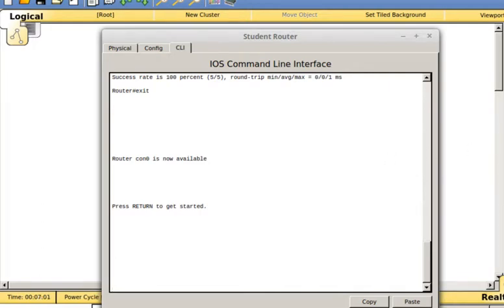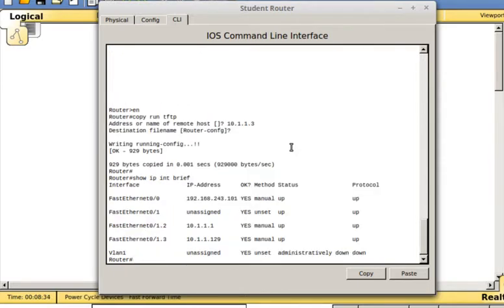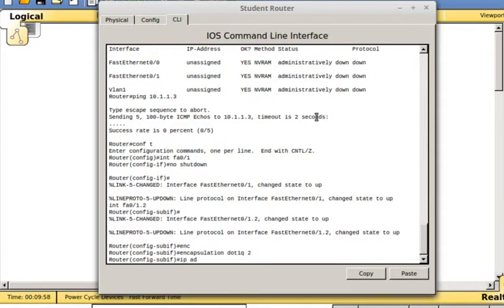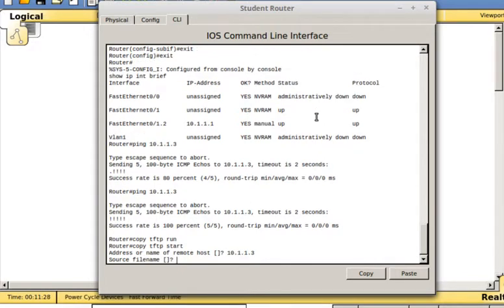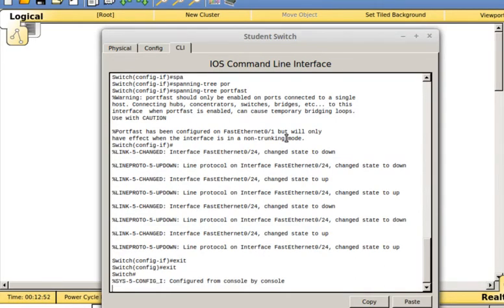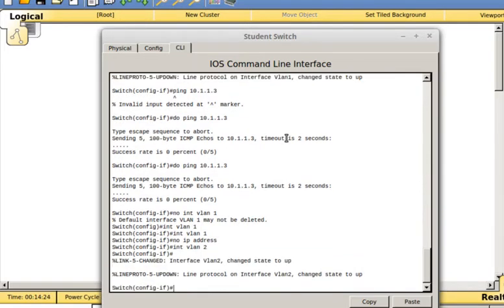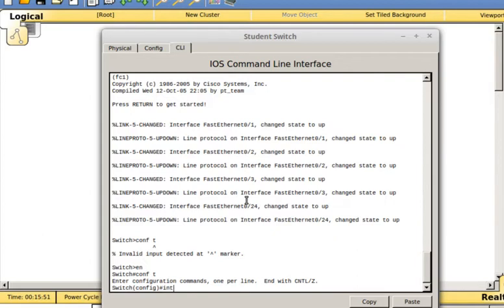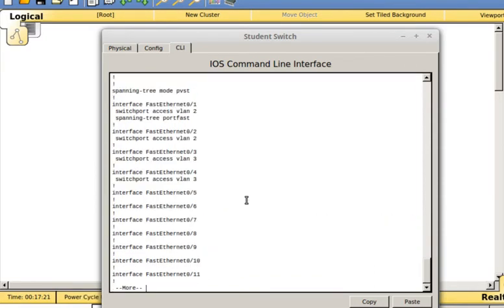Using TFTP to save and restore Cisco configs